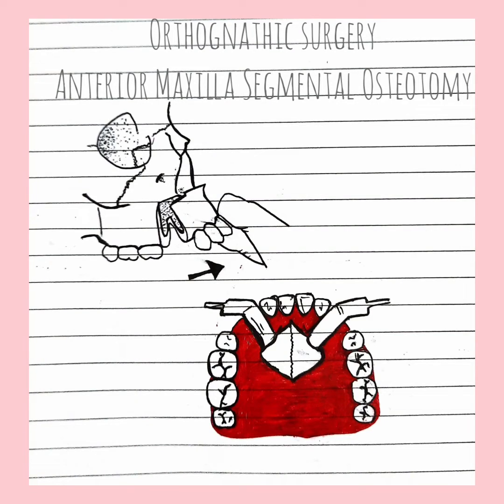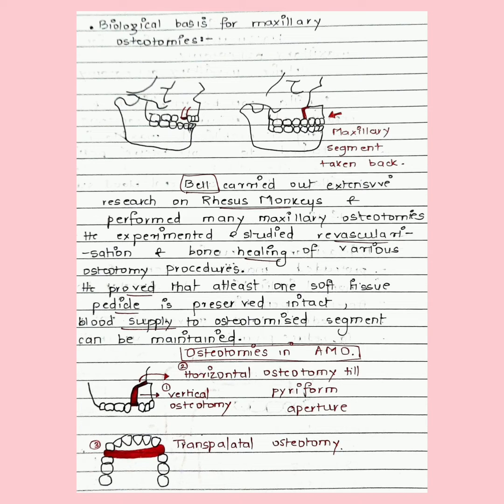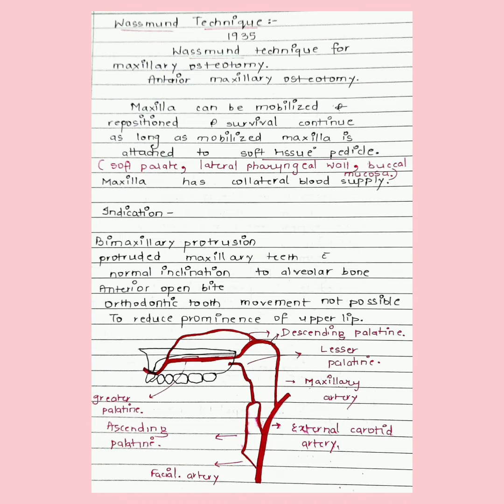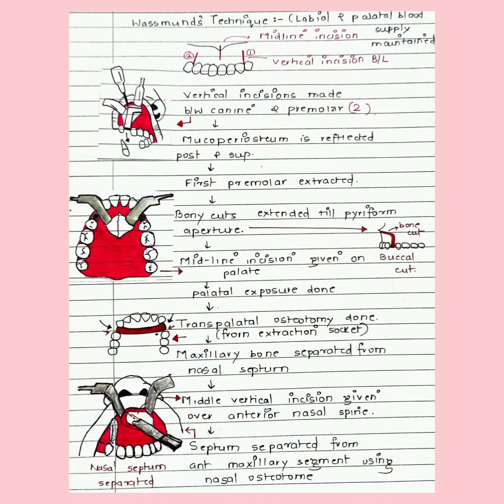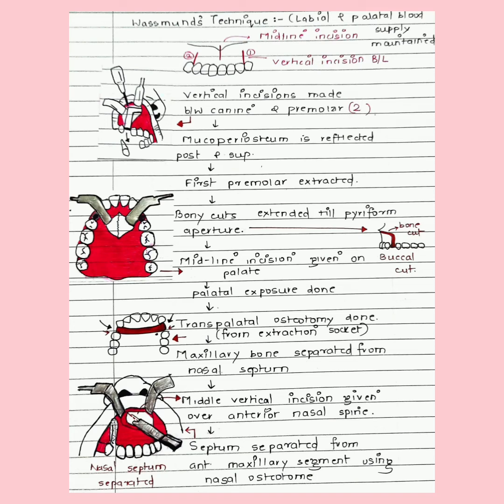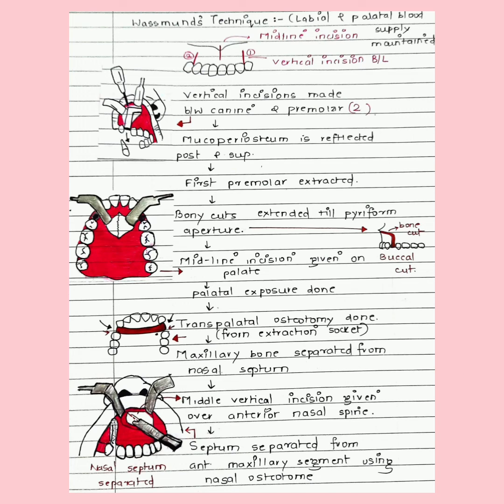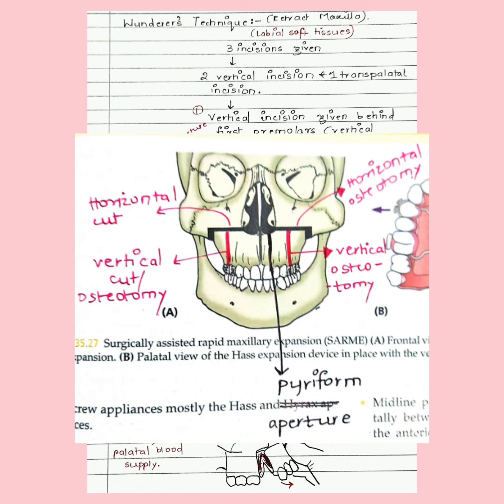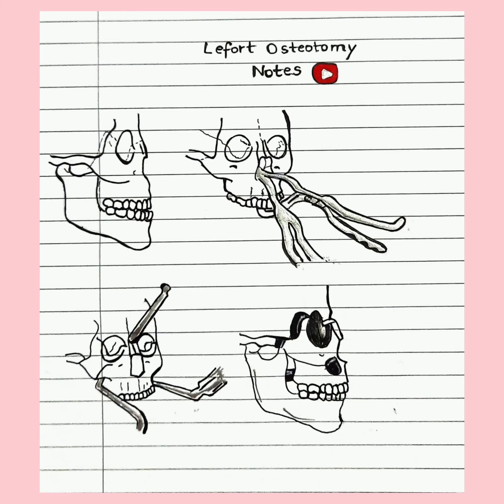Wassmund and Wunderer's Technique| NOTES| REVISE ORAL SURGERY LAQ